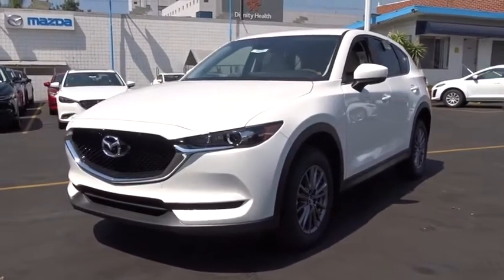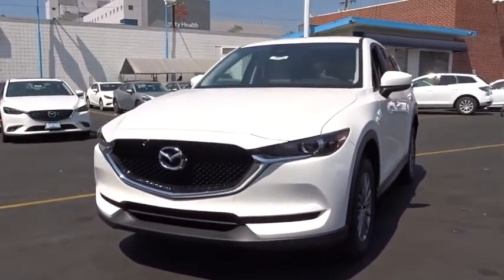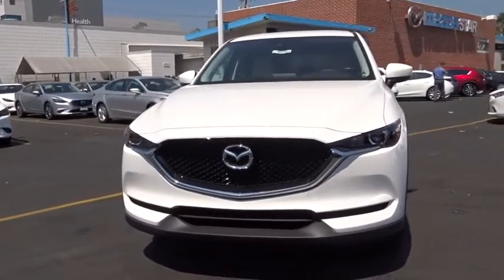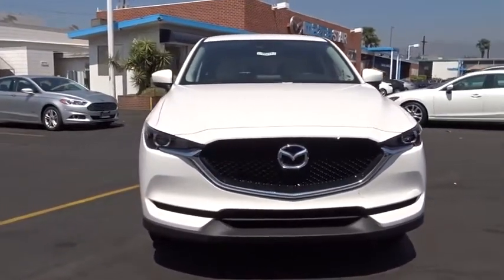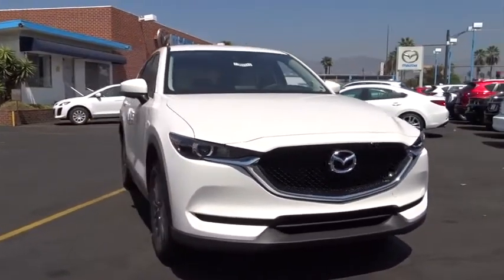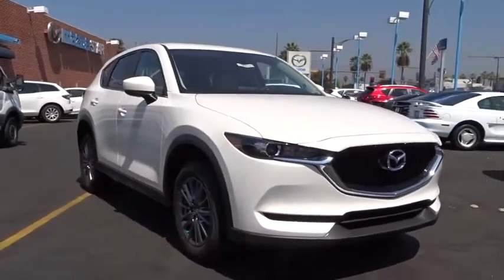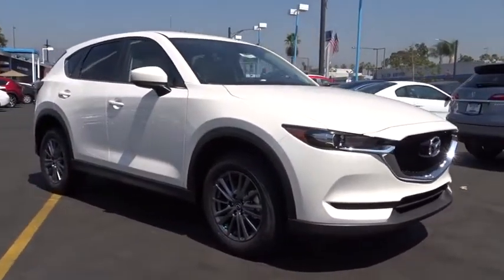2017 Mazda CX-5 Los Angeles, Cerritos, Van Nuys, Santa Clarita, Culver City, CA 70654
2017 Mazda CX-5

Star Mazda
1401 S Brand Blvd

FALL SALES EVENT! Star Mazda is proud to offer this 2017 Mazda CX-5. Snowflake White Pearl Mica Touring 2.5L 4-Cylinder 24/31mpgbrbrbr Excellent Selection of New and Used Vehicles, Financing Options, Serving Glendale, Los Angeles, Hollywood, Pasadena, Burbank, Alhambra, and Van Nuys.